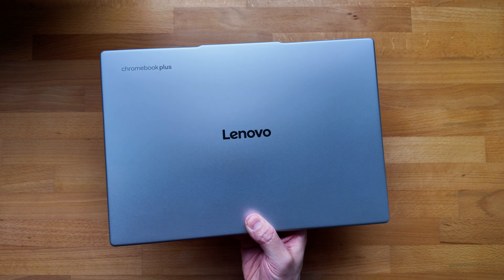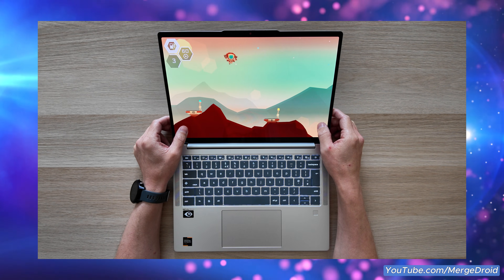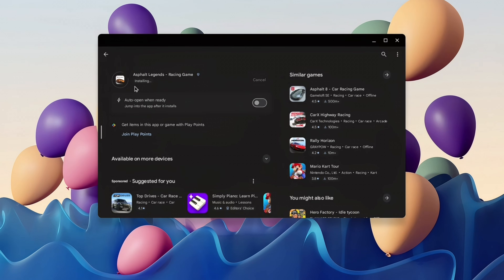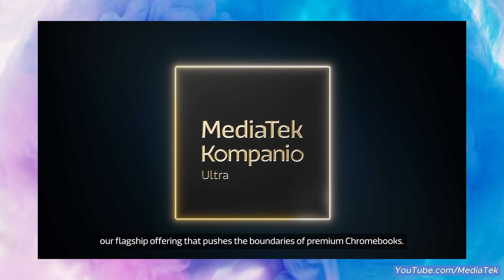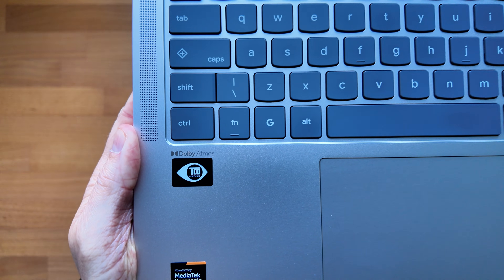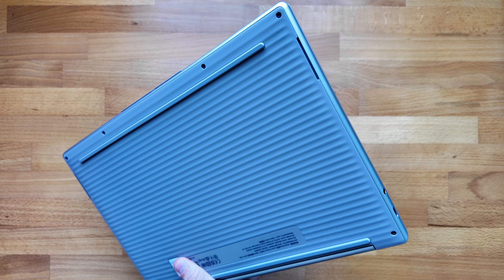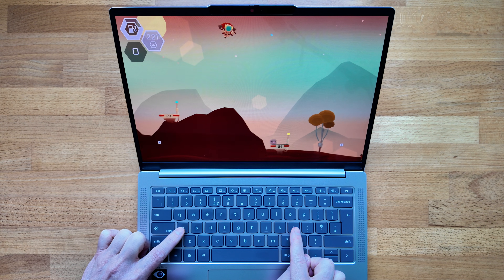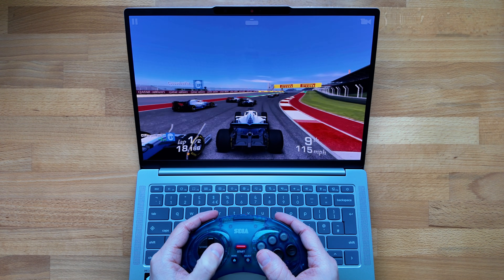Buy the "low spec" Lenovo Chromebook Plus 14 ? (MediaTek Kompanio Ultra)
In this video I’ll take you through why I decided to buy the lower spec Lenovo Chromebook Plus 14 and the 4 main differences you need to be aware of between it and the higher spec model option.  Both Chromebook Plus model options are still powered by the excellent MediaTek Kompanio Ultra 910 processor so I’ll also cover off any differences in performance between the two as well.  I’ve also found one advantage of this lower spec model that I’ll share with you as well as detailing the price I paid.

Exact model in the video is 83MY0005UK

Other 128GB/12GB non-touch models without the finger print reader are:

83MY001JHA
83MY001GCS
83MY001CMB
83MY001EMH
83MY0018SE
83MY0017SP
83MY0014MB
83MY0016MH
83MY0010MC
83MY000WMC
83MY000VUS
83MY000UIX
83MY0003MX
83MY0006FR
83MY0008GE
83MY0009FR
83MY000DMH
83MY000EMB
83MY000FUK
83MY000GSP
83MY000BJE

Other 128GB/12GB non-touch models WITH the finger print reader are:

83MW000HUS
83MW000GPB
83MW000GAT
83MW000GFR
83MW000GGE
83MW000GIS
83MW000GIX
83MW000GMB
83MW000GMH
83MW000GMX
83MW000GPG
83MW000GSE
83MW000GSP
83MW000GUK
83MW000GWT
83MW000CJP
83MW000DJP

Games featured: Mars: Mars and Real Racing 3

Timestamps
00:00 Intro to the lower spec Lenovo Chromebook Plus 14
00:31 Display differences
01:21 Storage differences
02:05 RAM differences
02:58 Fingerprint reader is a maybe!
03:43 Price paid and current pricing on the two model options
05:14 The advantage of the lower spec model and the shared pros